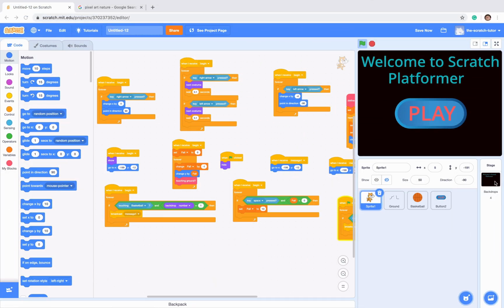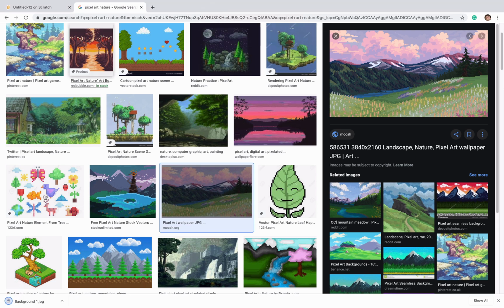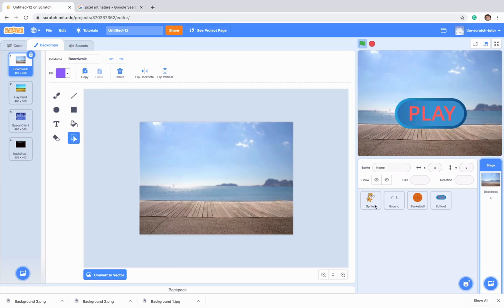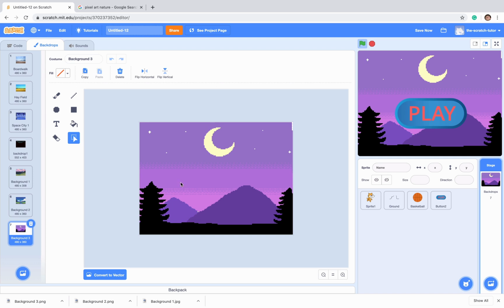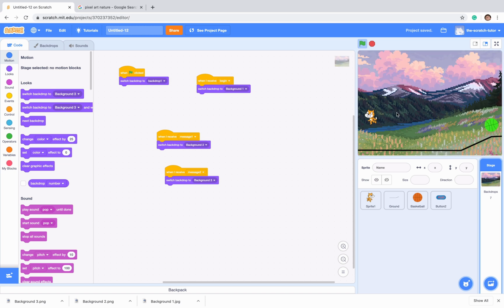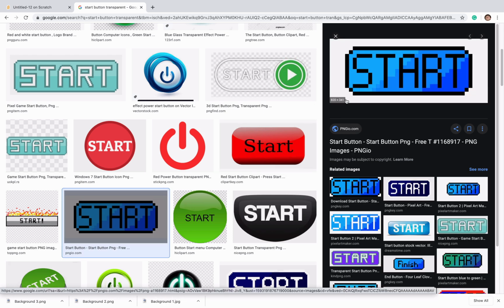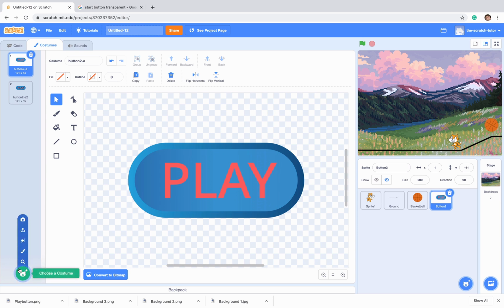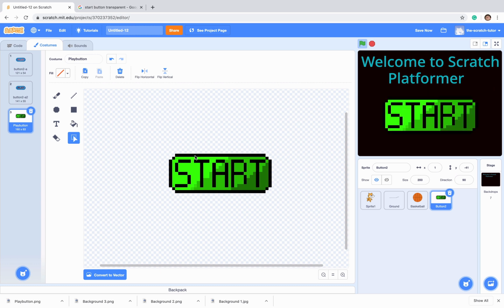How to IMPROVE your GRAPHICS on Scratch Programming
In this video, I tell all of you how to Improve Graphics in Scratch!
This is a very simple and easy tutorial for people of all ages.
This code really teaches you about importing different images into Scratch and how to implement them!
If you are interested in looking for more tutorials or videos just click my channel!
Thanks!

like the video, if you read the whole description and made it down here!